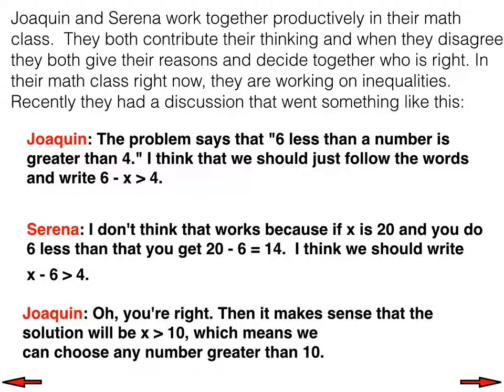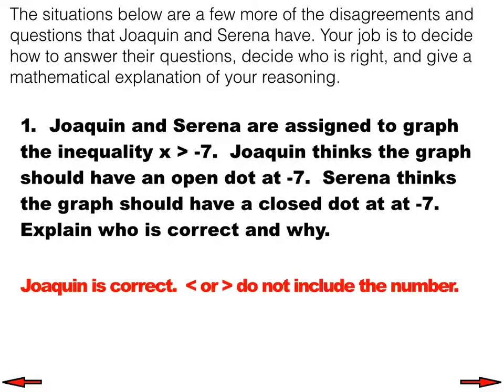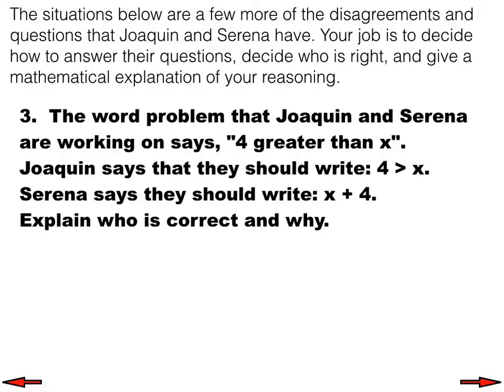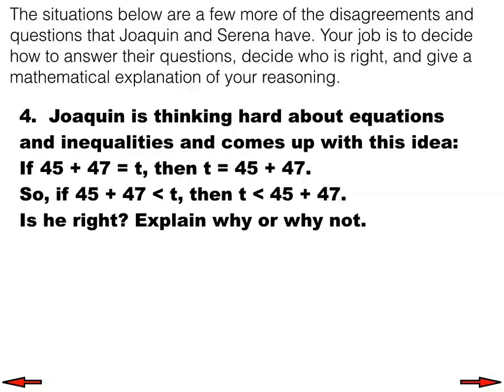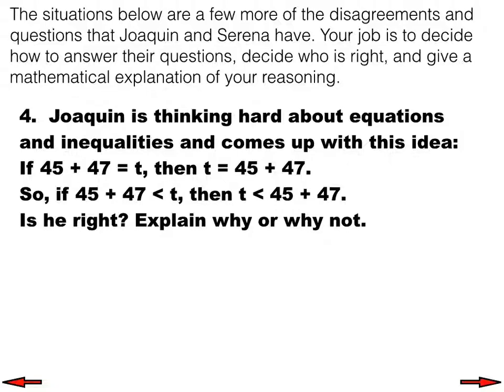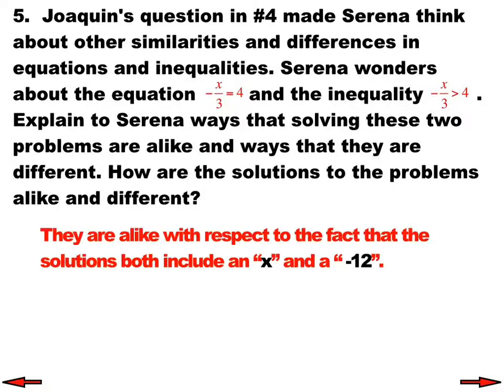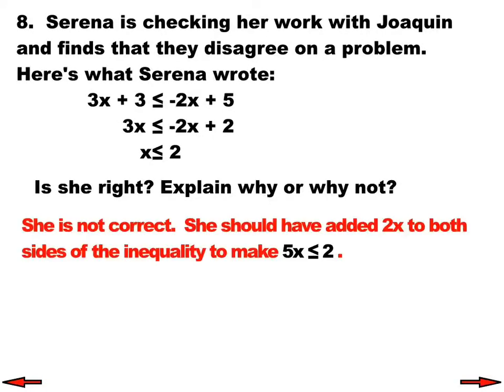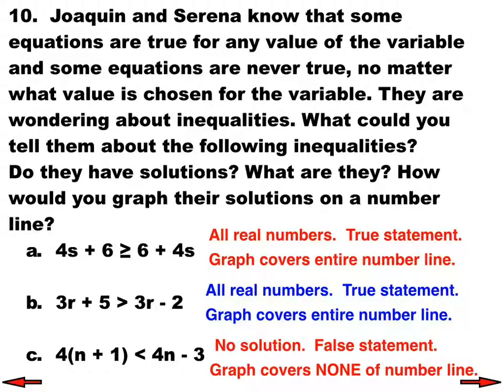13a Even More With Inequalities